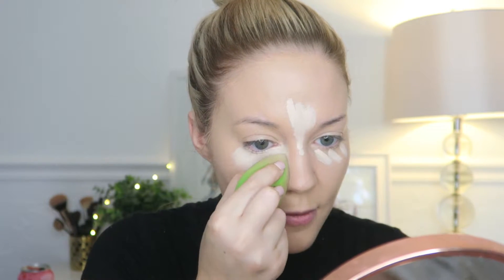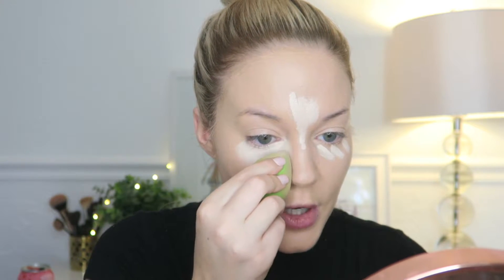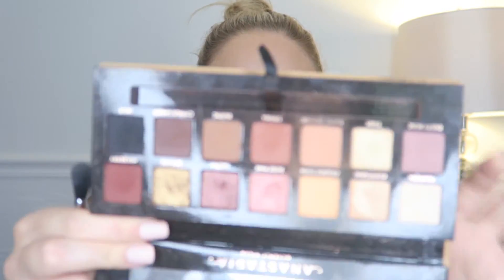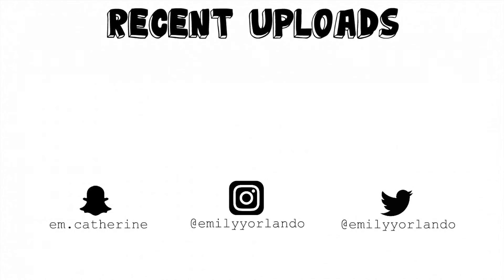KHLOE KARDASHIAN MAKEUP TUTORIAL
SIGMA BRUSHES:
Want to grab some of my favorite Sigma Brushes?

LOVING TAN
USE CODE emilyyorlando FOR FREE MITT WITH MOUSSE PURCHASE